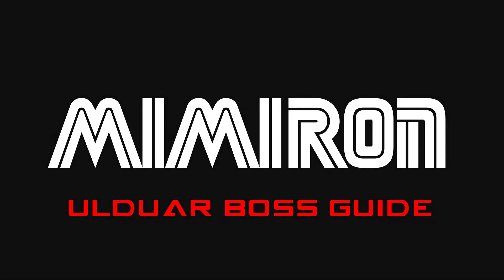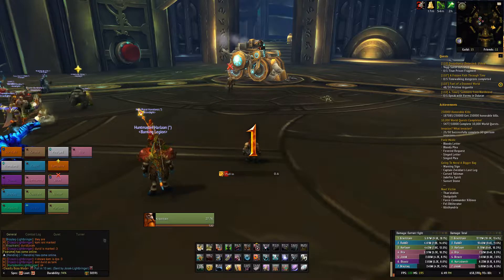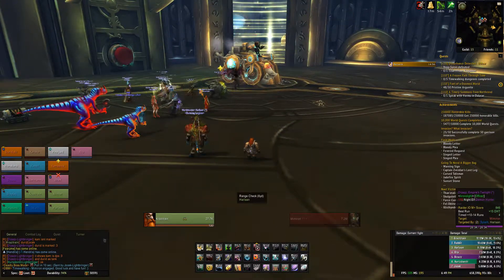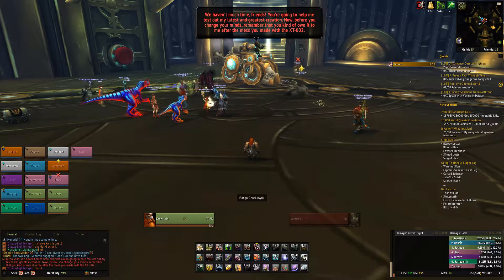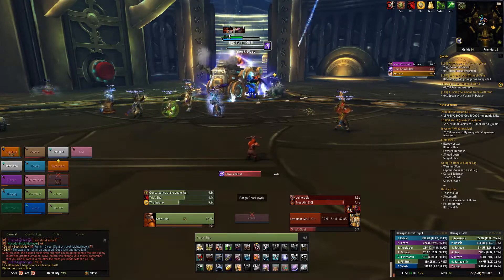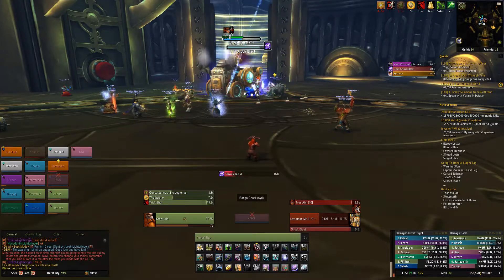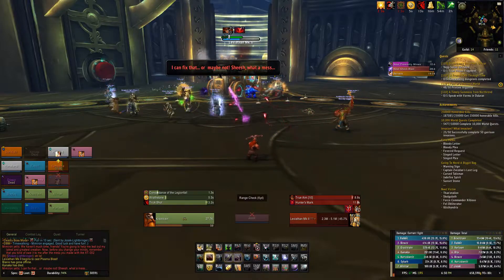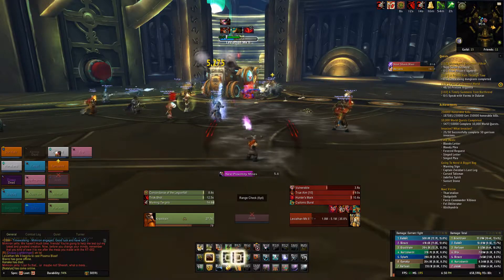Mimiron Boss Strategy Guide – Ulduar Timewalking (World of Warcraft)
A quick how-to guide on defeating Mimiron in the Ulduar timewalking raid in World of Warcraft. Northrend Timewalking Event is active now, so time to head into (in my opinion) the greatest raid of all time!

The rest of the guides will be going up today as I complete editing them!